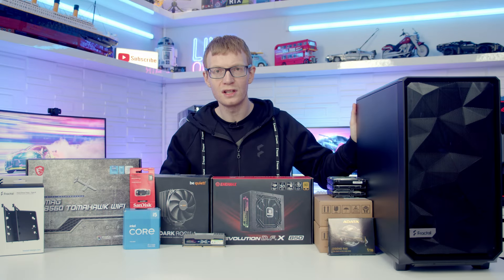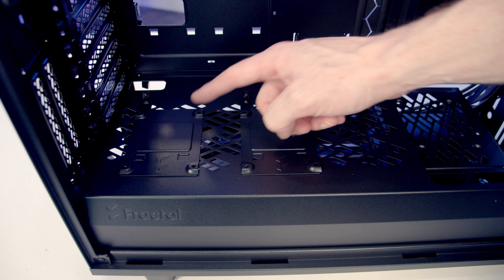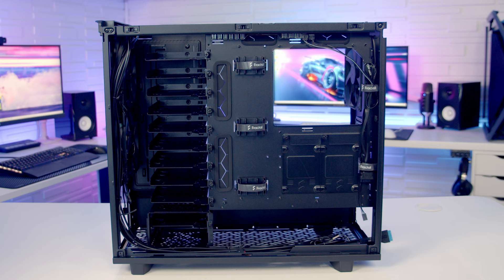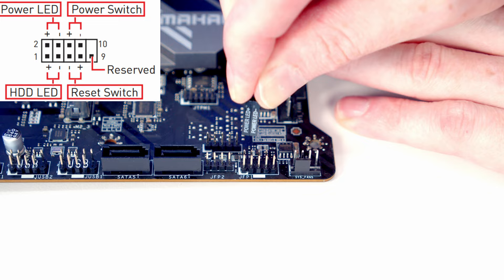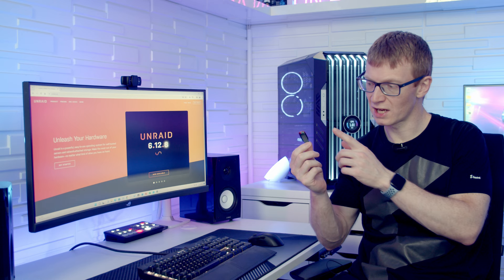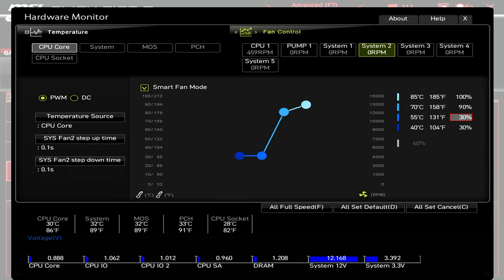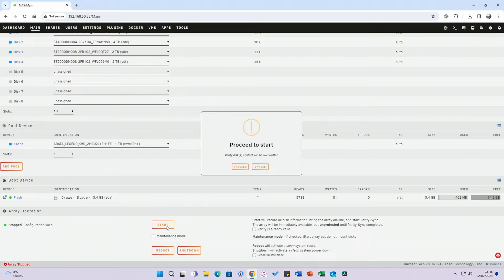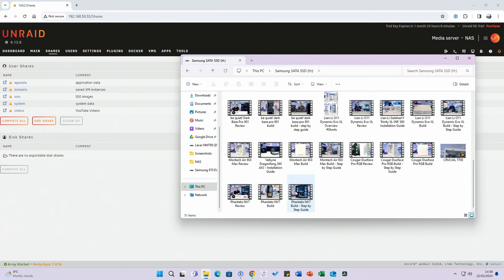Build Your Own NAS - Step by Step Guide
A full step by step guide to building a NAS in the Fractal Design Meshify 2 using UNRAID. This guide assumes no previous knowledge and is perfect for a first time PC builder. Links to parts used in the build are below. In the video I demonstrate the steps I took to setup the software on my own UNRAID server, however of more detailed instructions and explanations of the available options, I recommended referring to the linked videos below.

00:00 Intro
01:25 Preparing the Case
08:25 CPU Installation
09:07 M.2 SSD Installation
09:30 RAM Installation
09:49 CPU Cooler Installation
11:46 Motherboard Installation
11:56 Case Cable Installation
12:35 Power Supply Installation
13:17 Hard Drive Installation
15:07 Cable Management
15:42 Complete Build Footage
16:14 Making UNRAID USB
18:03 Adjusting BIOS Settings
21:38 Start UNRAID
21:58 Accessing NAS Remotely
23:13 Setting up Drives
25:38 Adding a New User
26:08 Adding a Share
27:26 Map Share to PC
29:39 Outro

• Fractal Design Meshify 2
• MSI MAG B560 TOMAHAWK WIFI
• Intel Core i5 11500
• Be Quiet! Dark Rock 4
• Silicon Power 16GB (2x8GB) XPOWER RGB Turbine Gaming DDR4 3200MHz
• ADATA Legend 960 1TB
• ENERMAX REVOLUTION D.F.X 850W Power Supply
• Seagate IronWolf, 8TB NAS HDD
• Seagate BarraCuda, 4TB Internal Hard Drive
• Seagate BarraCuda, 2TB Internal Hard Drive
• Fractal Design HDD Drive Tray Kit - Type B, Black, Dual pack
• SanDisk Cruzer Blade 16GB USB Flash Drive
• Gelid Solutions GC-Extreme Thermal Paste

More photographs of the build can be seen and a time-lapse of the build can be seen

Useful Links

Music
Helium Drive - ELFL